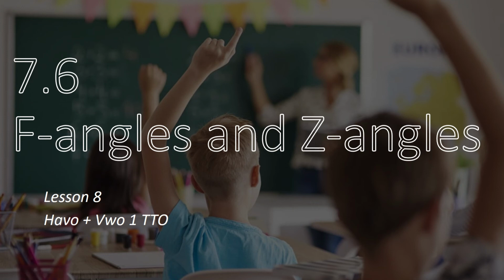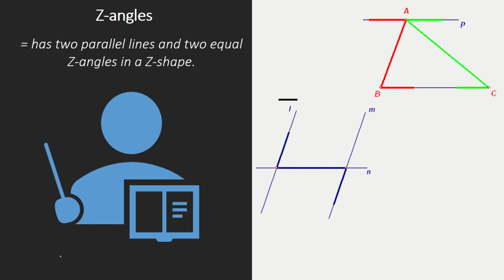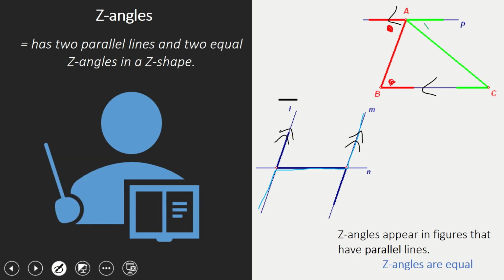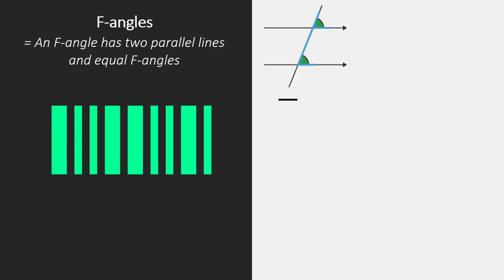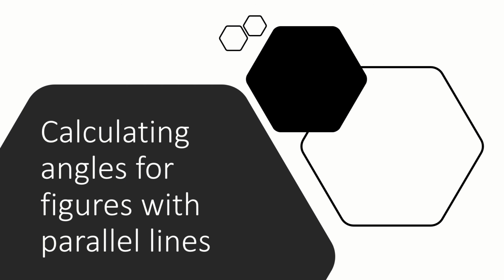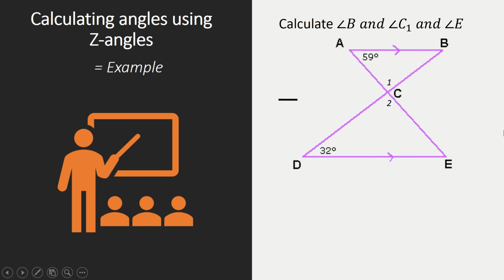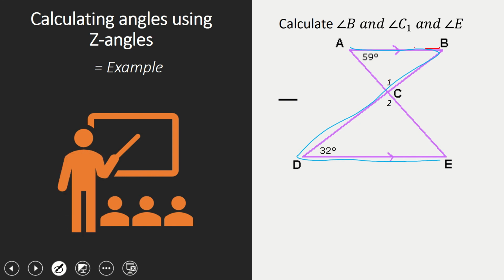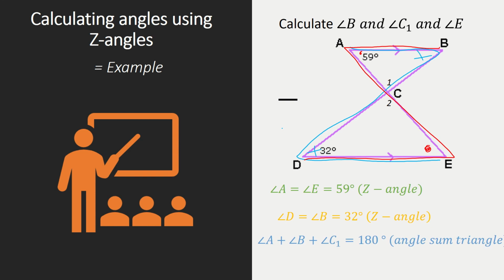7.6 F-angles and Z-angles: Calculating Z-angles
In this video you will learn what F-angles and what Z-angles are. You will also learn how to calculate angles using Z-angles. Paragraph 7.6 F-angles and Z-angles of numbers and space, bilingual education.